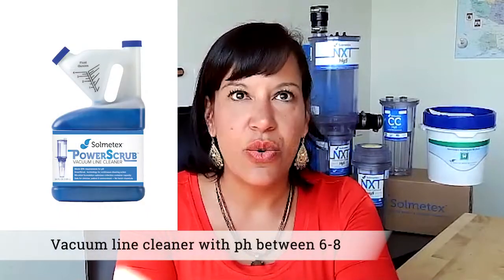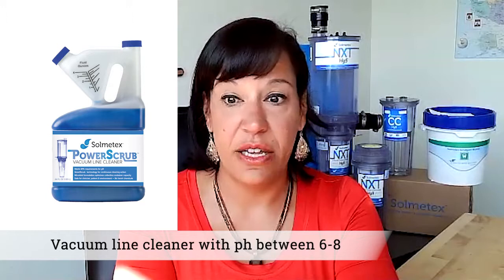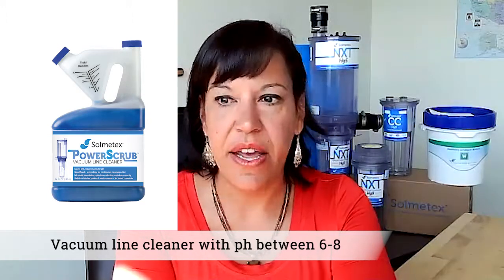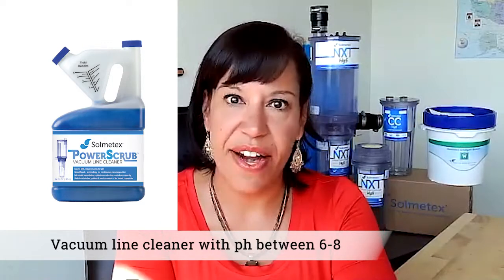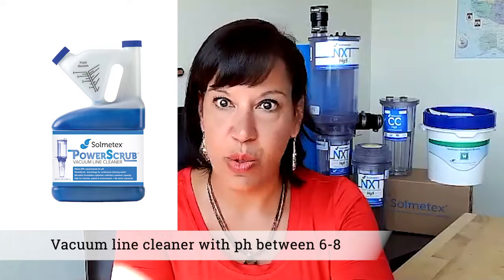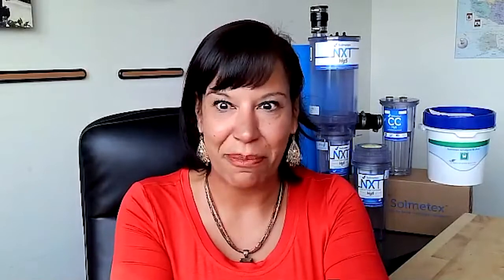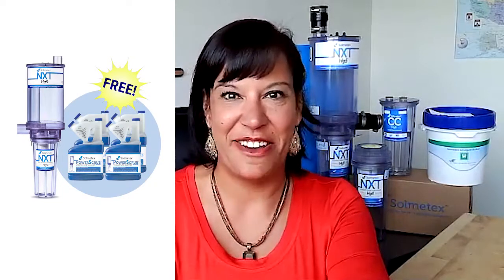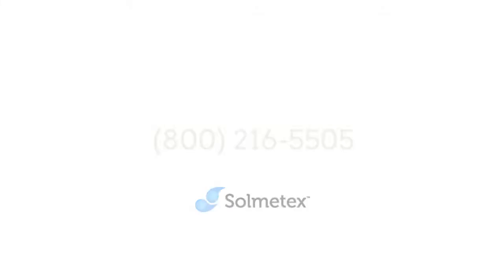Solmetex' New Maintenance Program and Current Specials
Megan explains Solmetex' new maintenance program that simplifies staying in compliance with the EPA regulation regarding amalgam separators. And she shares the latest special offers from Solmetex.